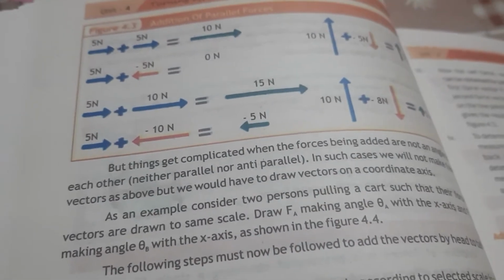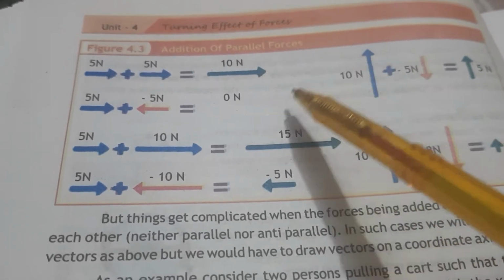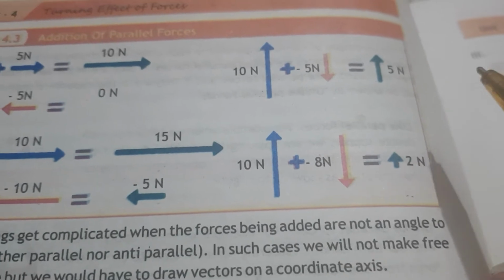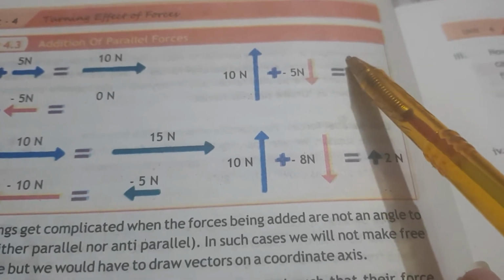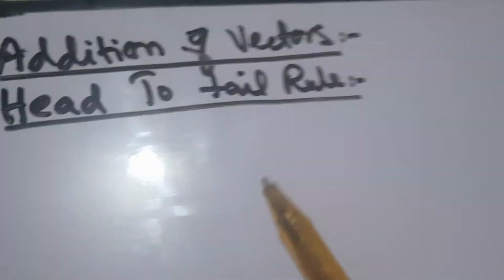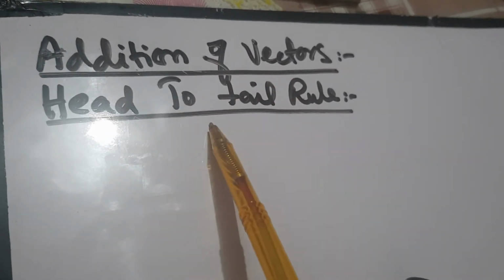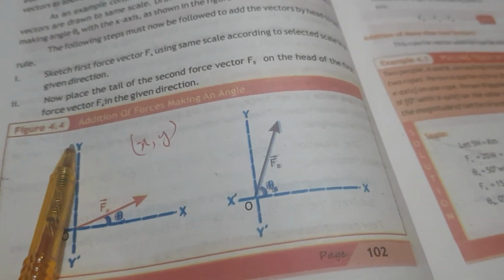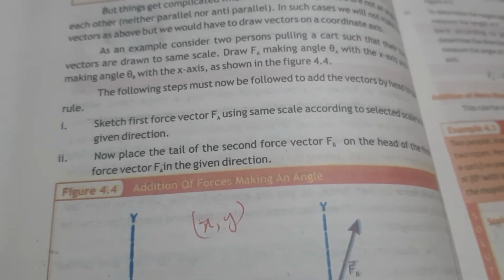Chapter 4: Turning Effect Of Forces/Addition of Forces (part 1)